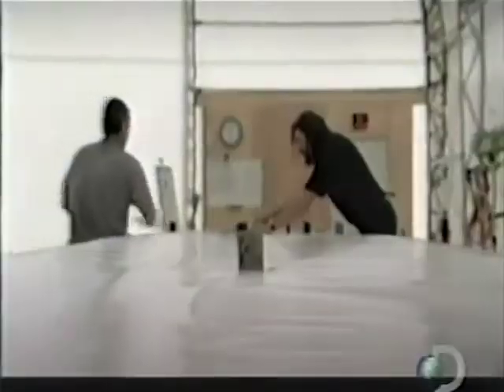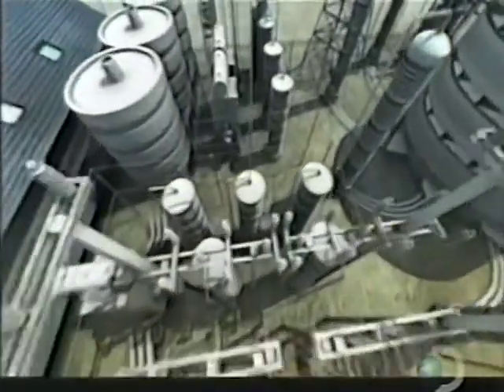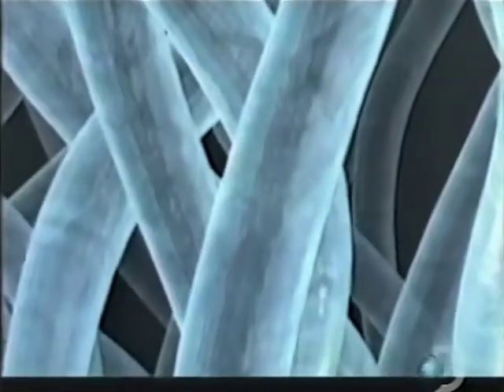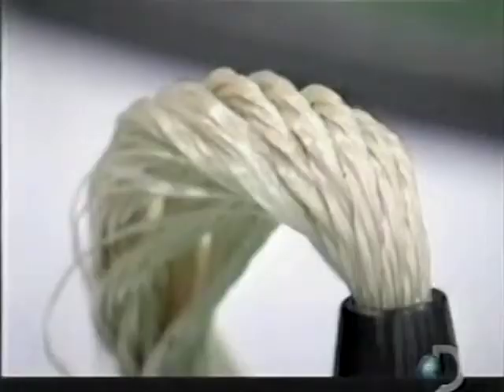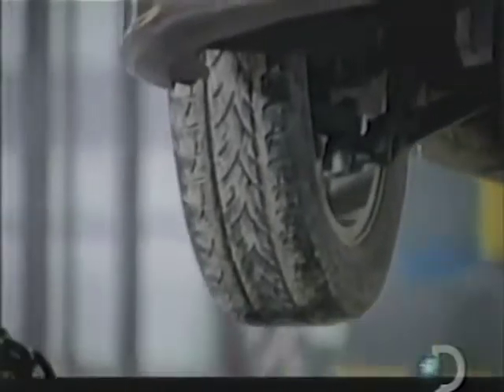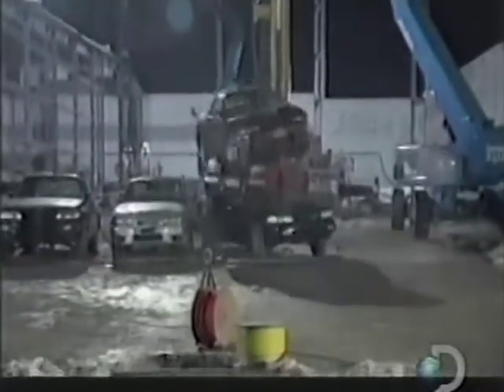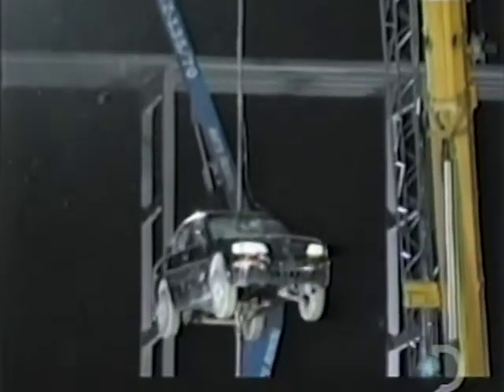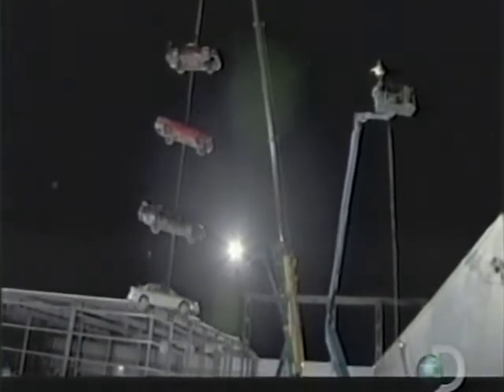Atkins & Pearce - Discovery Channel Vectran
Atkins & Pearce has nearly a two hundred year heritage as a leading producer of precision engineered textiles.

Today, we leverage braid & fiber expertise -- along with our unique commitment to product development --
to transform customer growth strategies into reality.

Textile manufacturer including braided, twisted, coated and wound materials. These products can take various forms: lines, tubes or narrow flat.